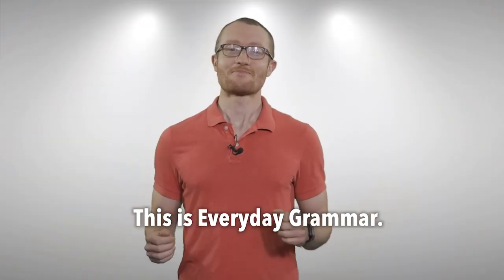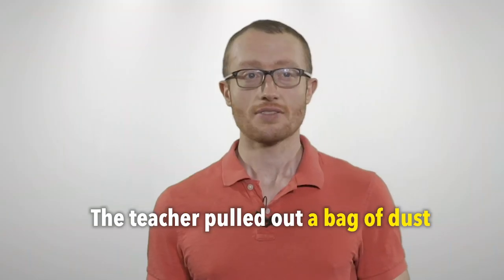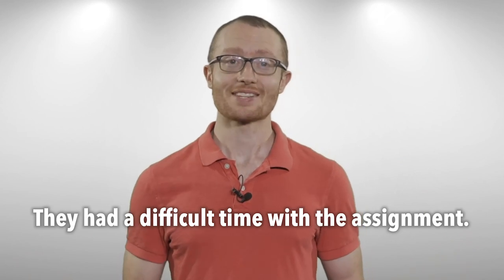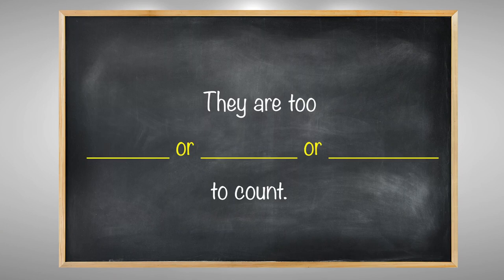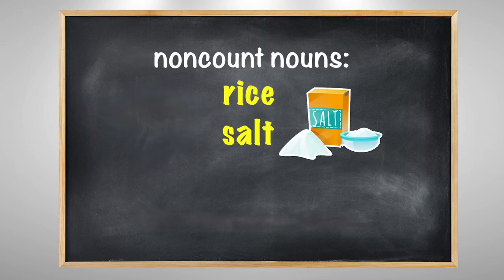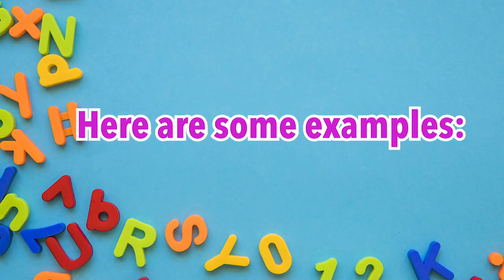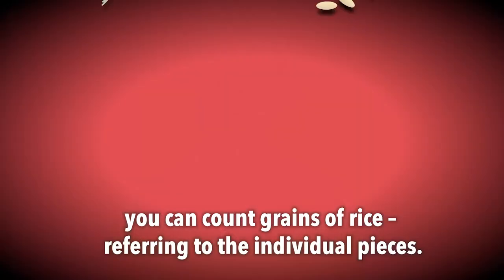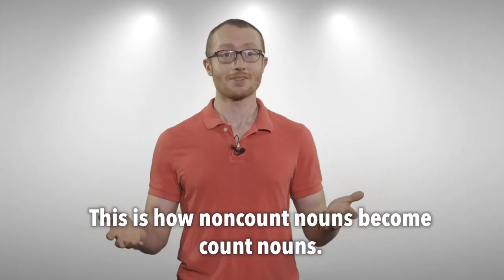Everyday Grammar: Non-Count Nouns Part 2